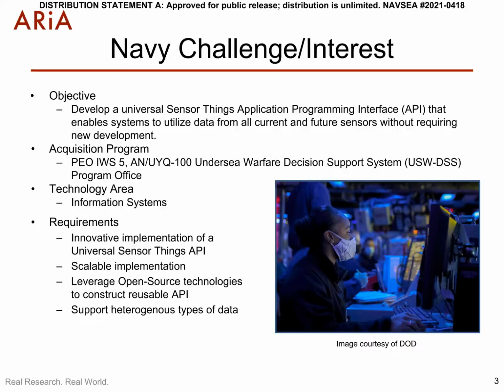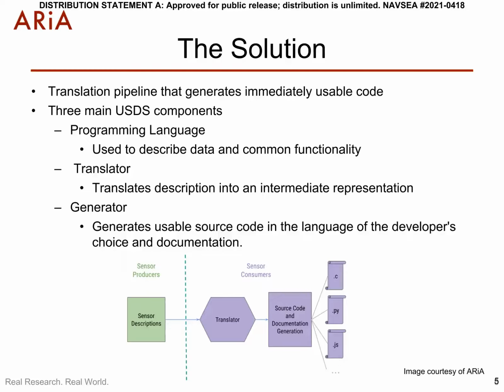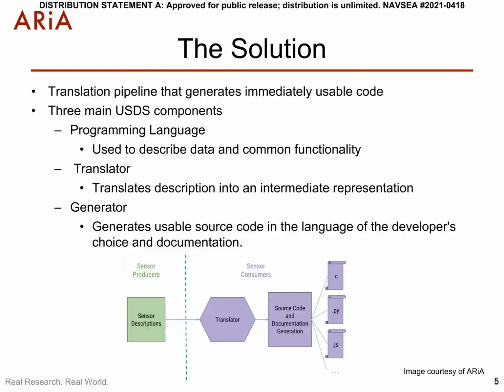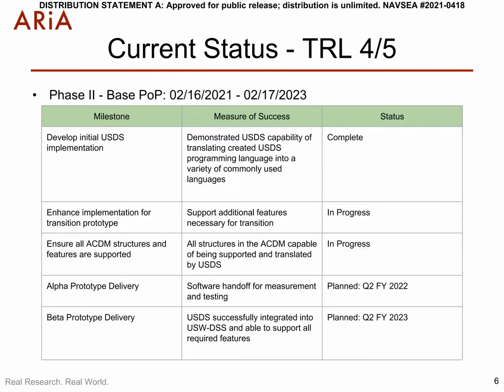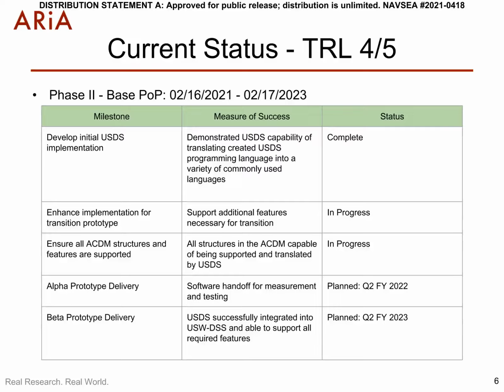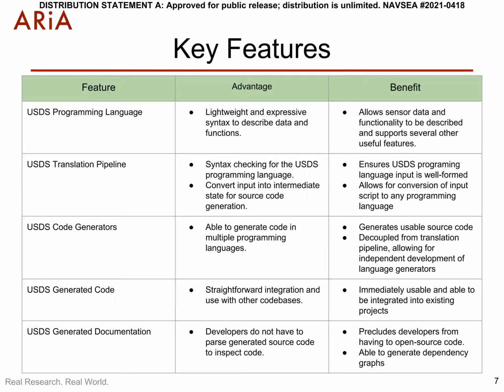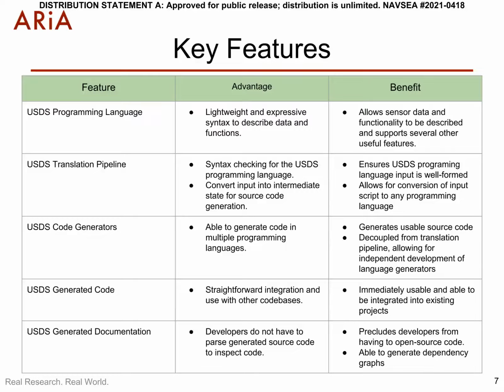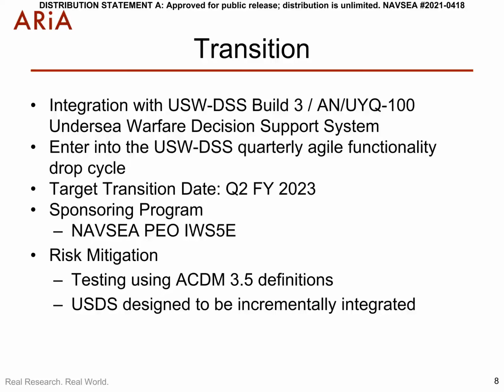ARiA's Tech Talk for SBIR Topic N19B-T035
ARiA presents "Universal Sensor Application Programming Interface (API) for Undersea Data" Tech Talk